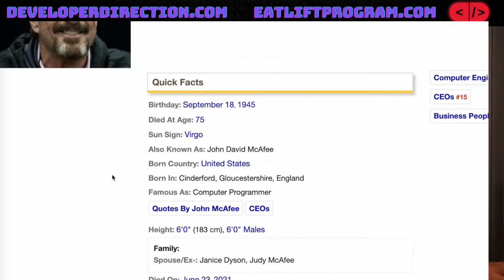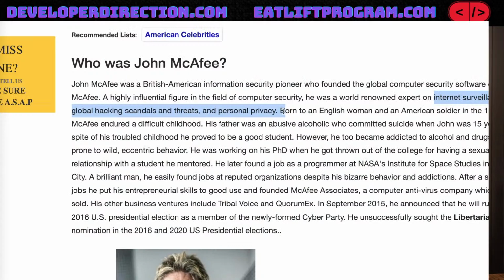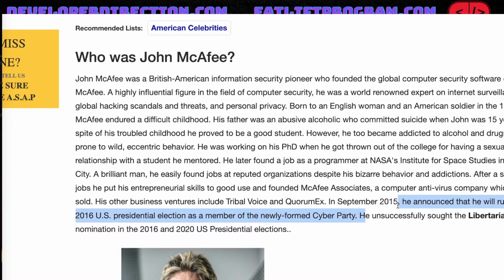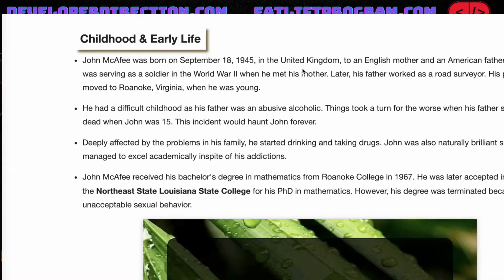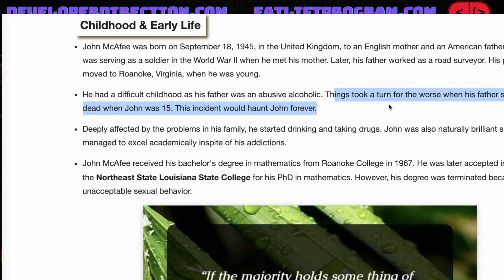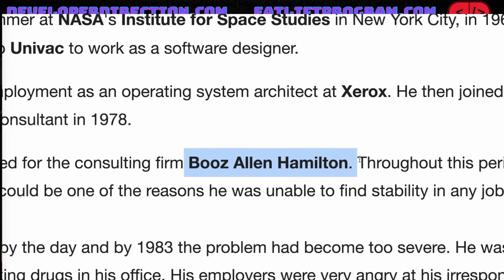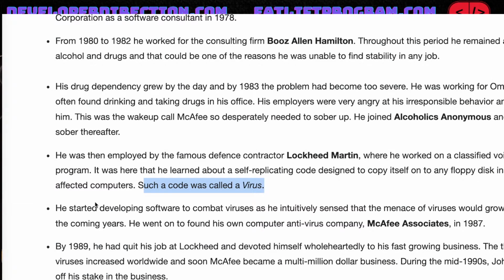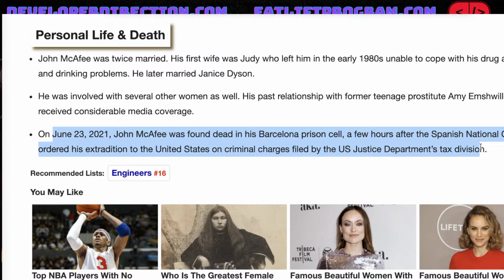Who is John McAfee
🍊 💊 Episode 56 - We discover live who John McAfee is, live.